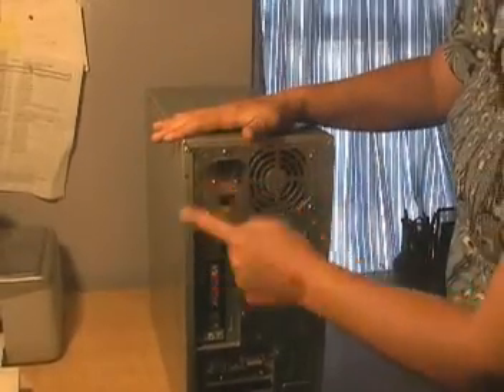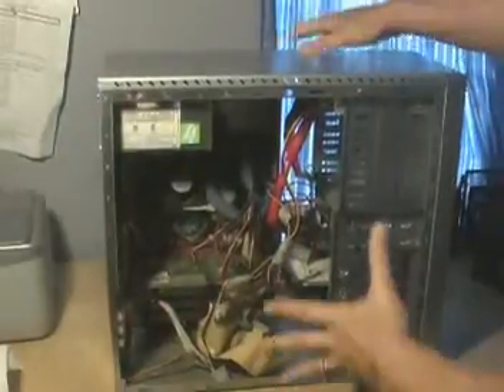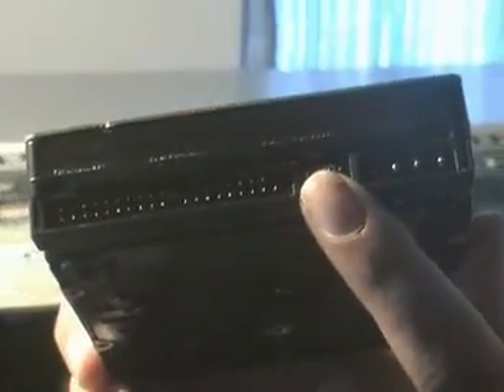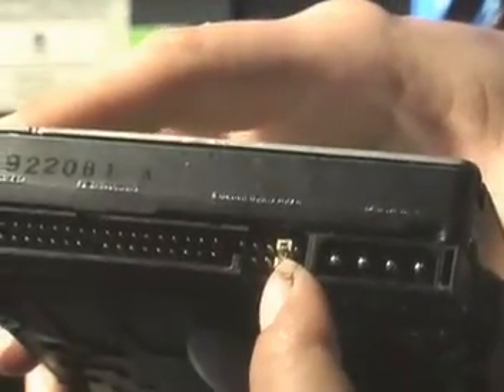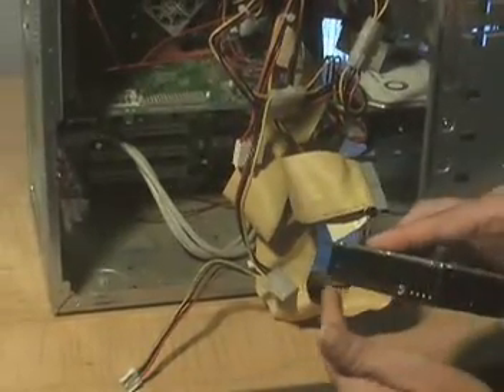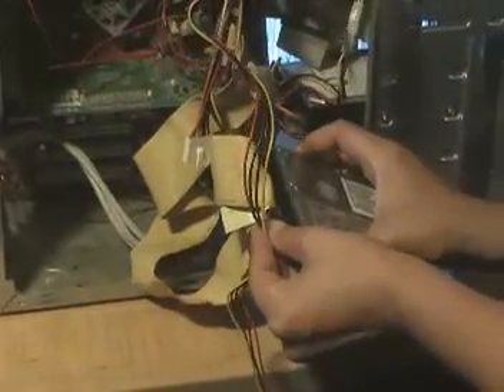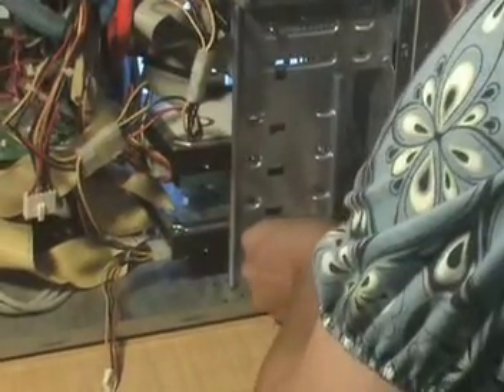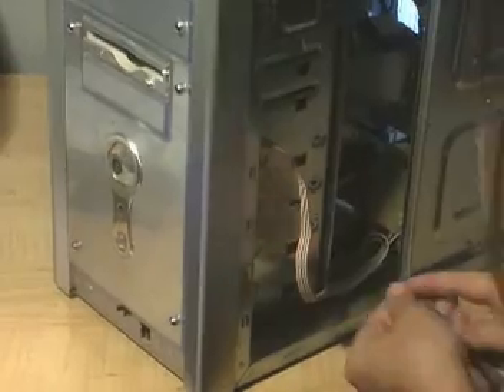Hard Drive Recovery Tutorial - How To Slave Desktop Hard Dri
dtidata.com hard drive recovery tutorial on how to slave har